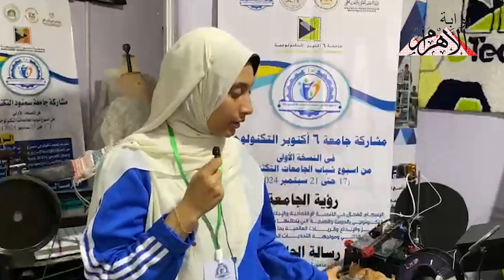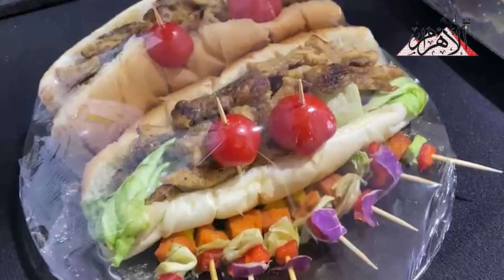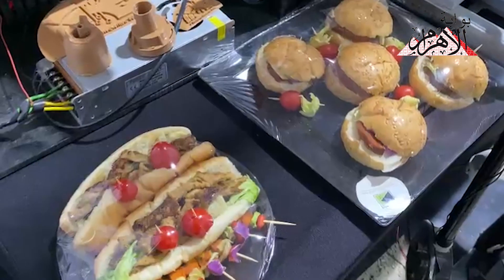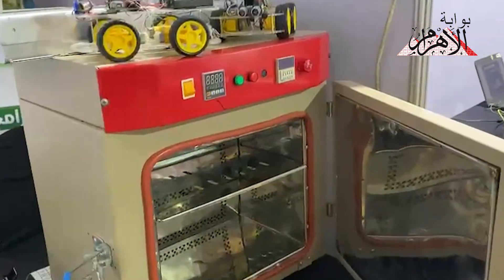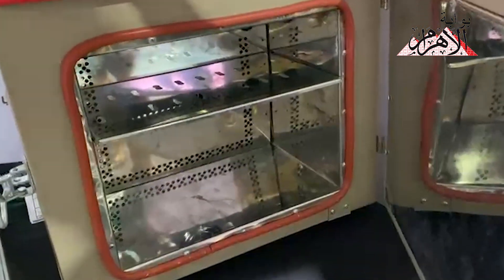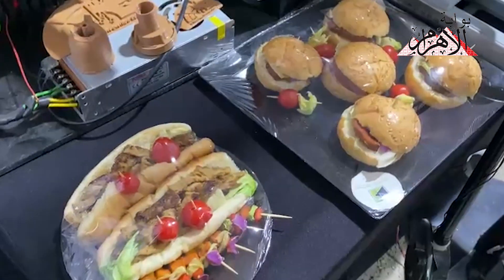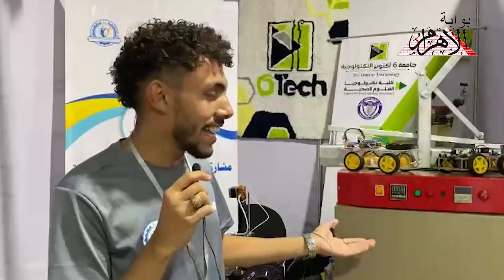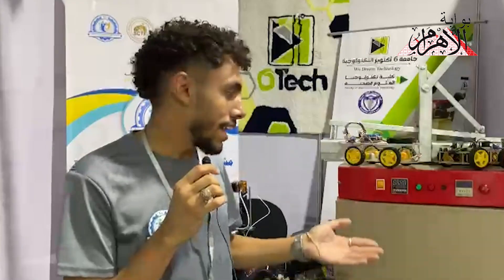مشاريع جامعة ٦ أكتوبر في مسابقة المشروعات الإبتكارية خلال أسبوع شباب الجامعات التكنولوجية